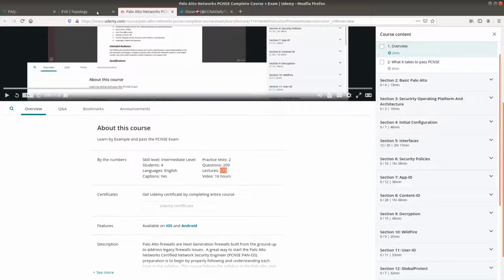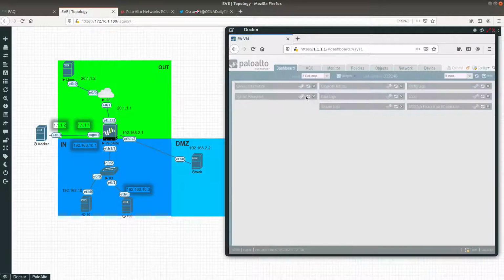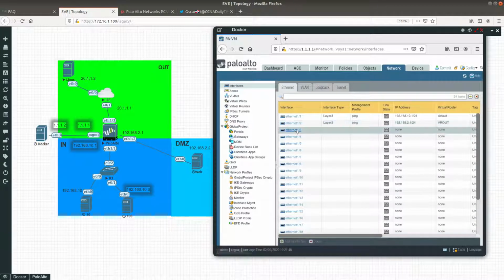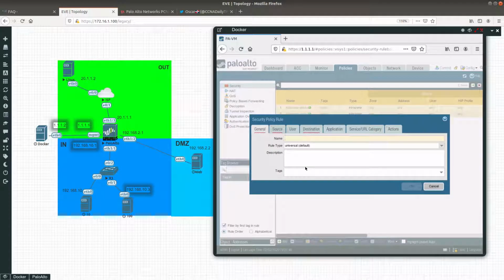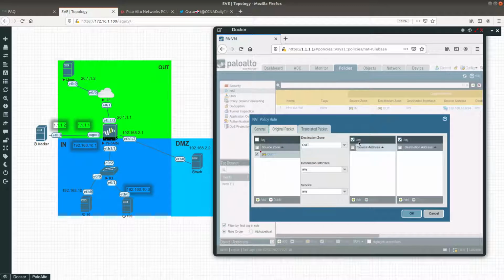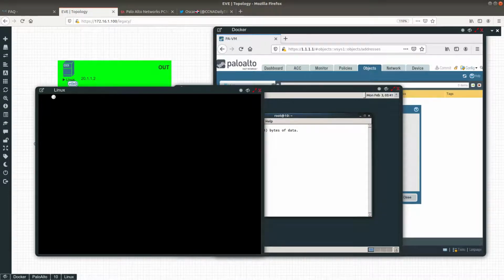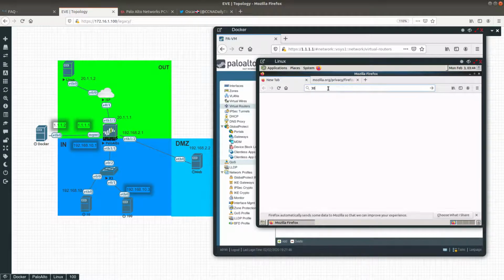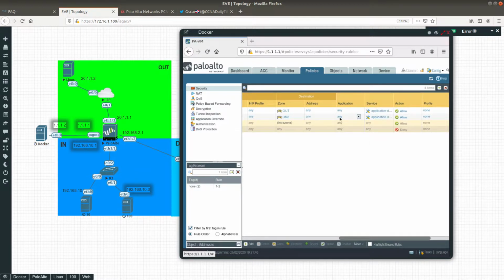Palo Alto Networks Firewall (PCNSE) Configuration